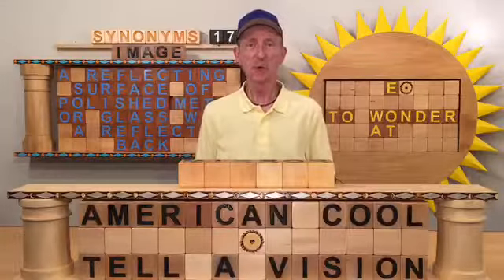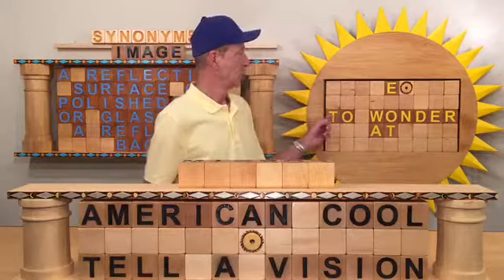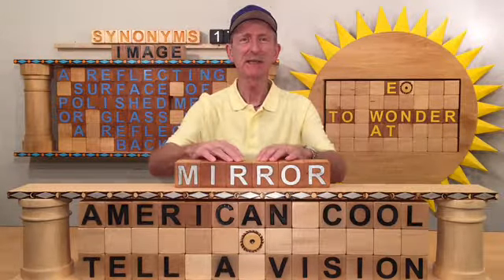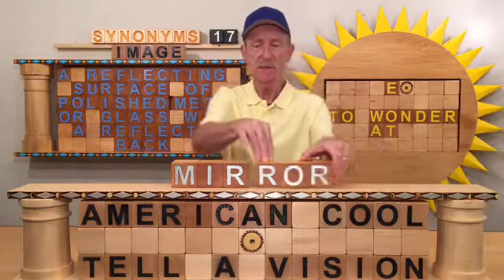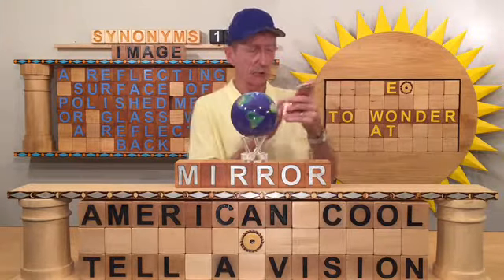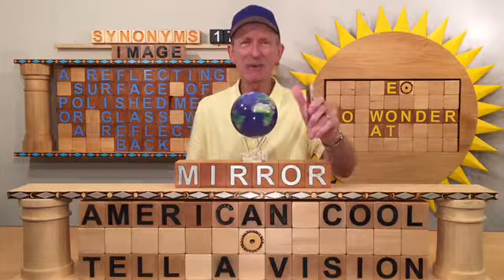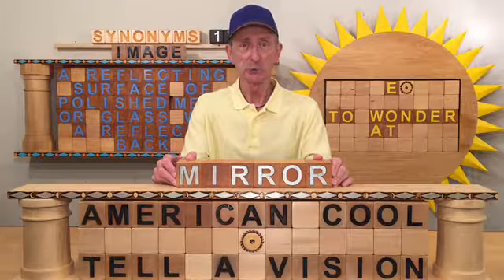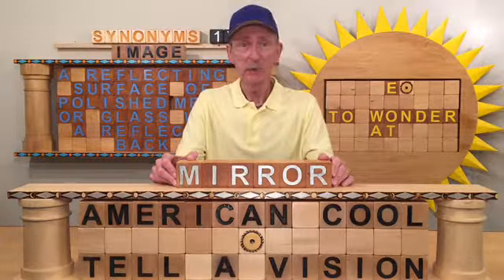Mirror: You Might Find the Answer You Seek